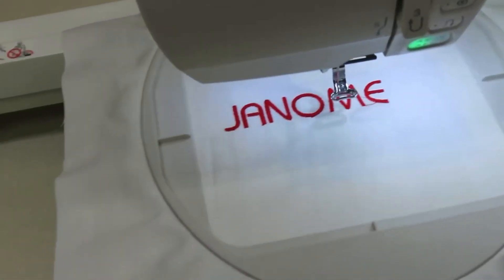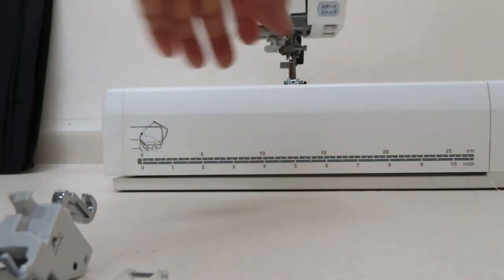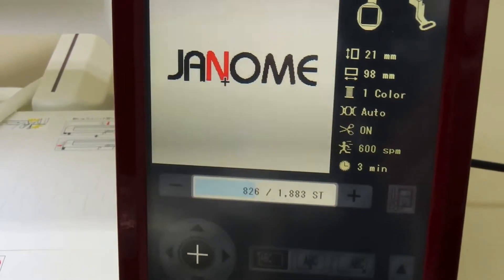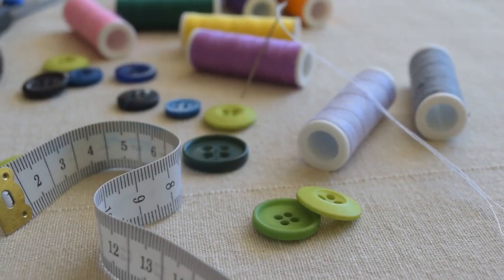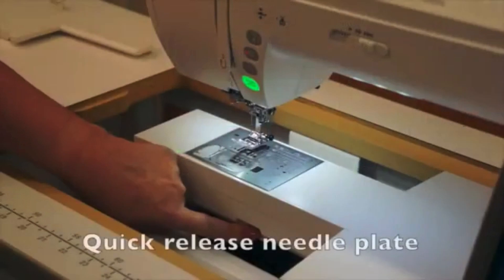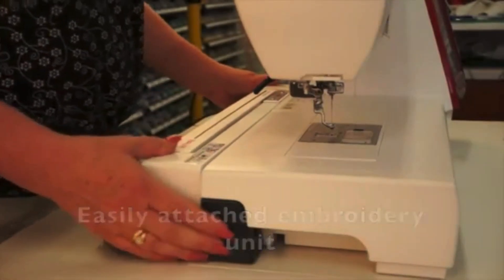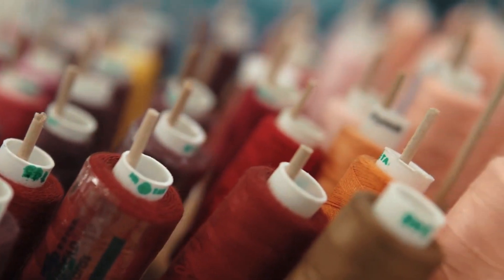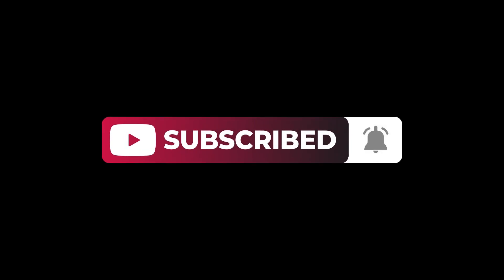Janome MC 14000 Review | The Best Sewing, Embroidery, & Quilting Machine?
Today we'll be taking an in-depth look at the Janome Memory Craft 14000. Is this the Combined Sewing, Embroidery, & Quilting Machine to buy this year?

But let’s move on with a breakdown of the features.

First, let's talk about the design and build of the Janome Horizon MC 14000.

This machine boasts a sleek and sturdy construction with a 15-inch embossed stainless steel bed, providing ample space for large quilting projects and embroidery designs.

Furthermore, the LCD full-color touchscreen is easy to navigate, offering quick access to various functions and settings.

Navigating through the built-in stitches and embroidery designs is quite intuitive, and the touchscreen is very responsive, which is a huge plus for seamless operation.

Now, let's talk about its sewing capabilities.

With an impressive 400 built-in stitches, from basic to decorative, the MC 14000 caters to a wide range of sewing projects.

The AcuFeed Flex Layered Fabric Feeding System ensures smooth fabric feeding, preventing uneven seams or puckering.

Plus, the Snap-on Presser Feet and One-Step Needle Plate Conversion make switching between presser feet fast and simple.

Other convenient time savers include the Automatic Thread Tension and Automatic Built-In Needle Threaders.

But what about the machine's embroidery capabilities?

In this regard, the MC 14000 is an embroidery powerhouse, with an impressive library of 350 built-in designs and 11 fonts for European characters.

It's perfect for adding that personalized touch to your projects.

The editing functions are quite extensive, allowing you to resize, combine, duplicate, rotate, flip, arc, group, drag & drop, zoom, trace, and even choose custom colors for your designs.

This level of customization is a definite plus.

The MC 14000 comes with some nifty advanced features.

The Automatic Thread Cutter with memory function saves time, automatically trimming threads at the end of each sequence.

And the Easy Reverse Button is another nice feature.

One of my favorite aspects is the memory capability, with up to 4MB of storage. You can save custom stitch patterns and embroidery designs for future use, streamlining repetitive tasks.

Overall, if you're looking for a feature-packed, and versatile Combined Sewing, Embroidery, & Quilting Machine the Janome Memory Craft 14000 is definitely worth considering.